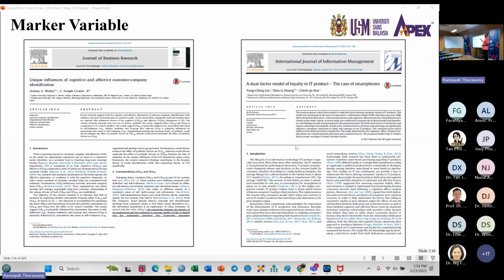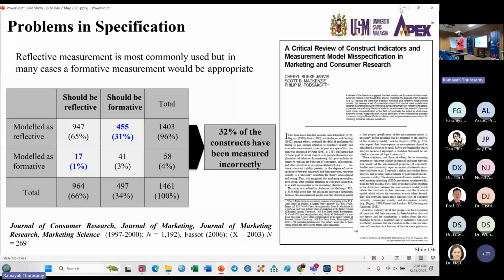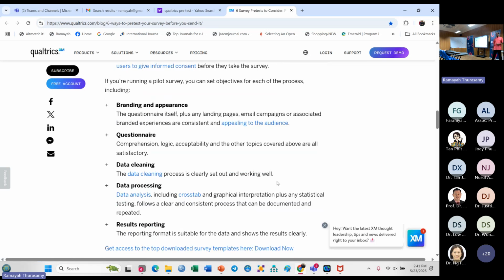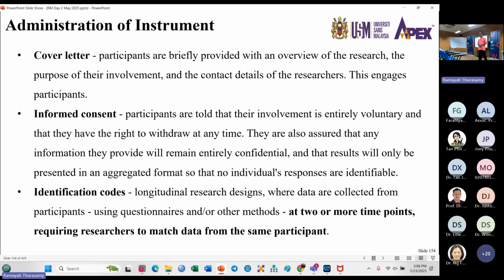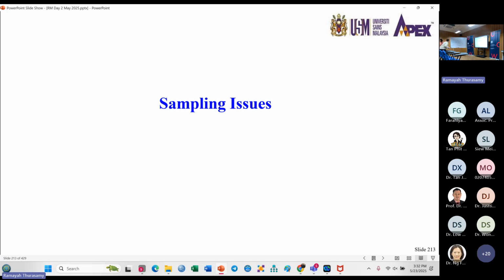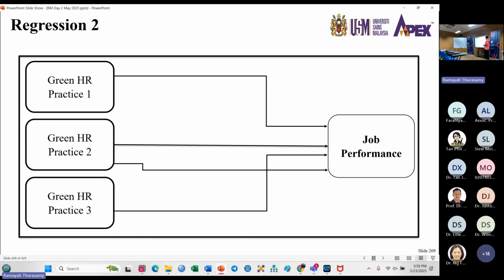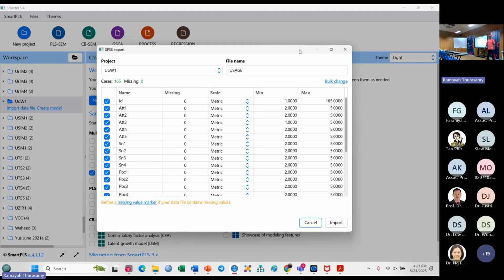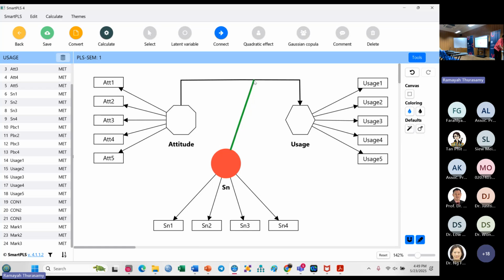Day 2 Research Methodology Introduction to Survey Research Methods -Part 2 (23.5.25)